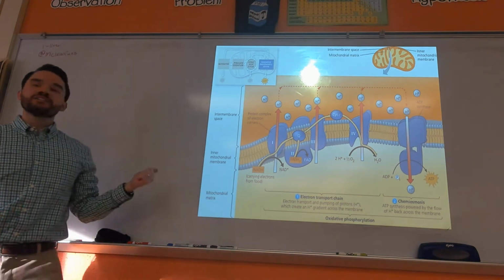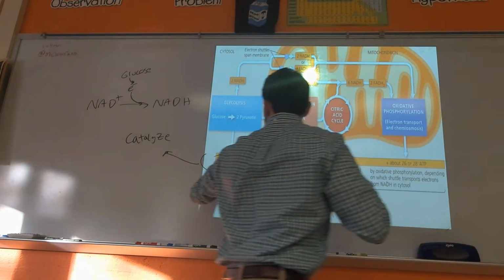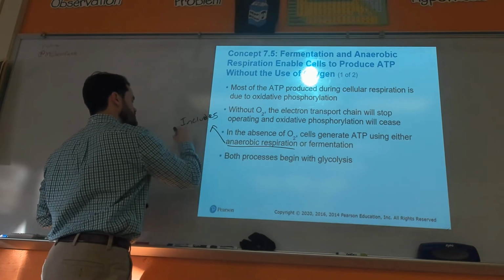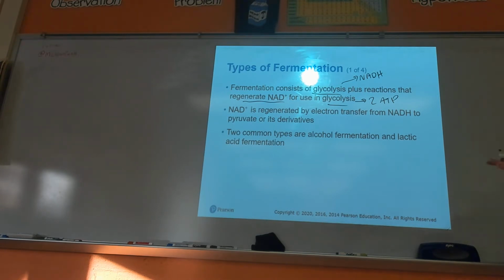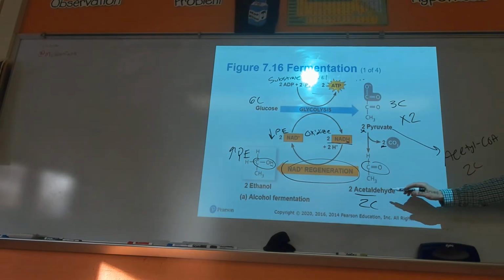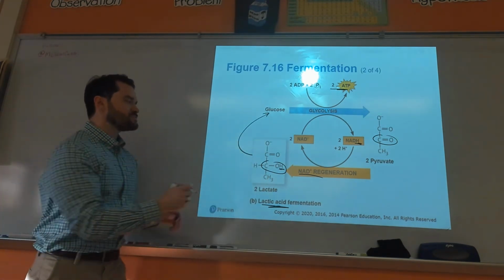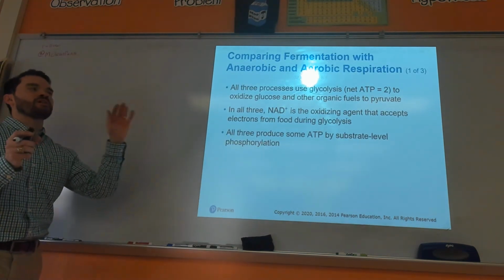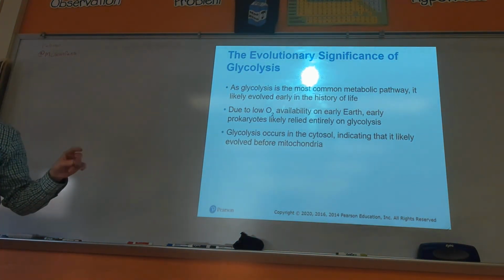7.5: Electron Transport Chain and Anaerobic Respiration